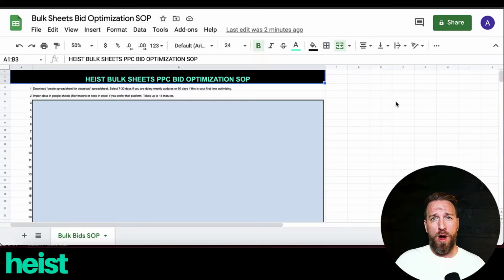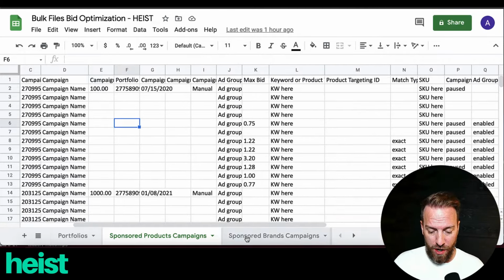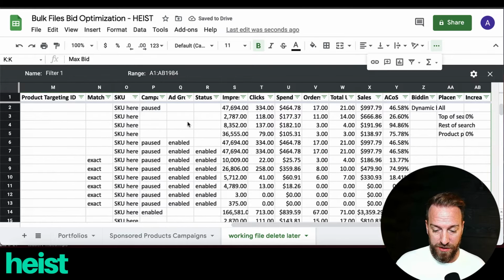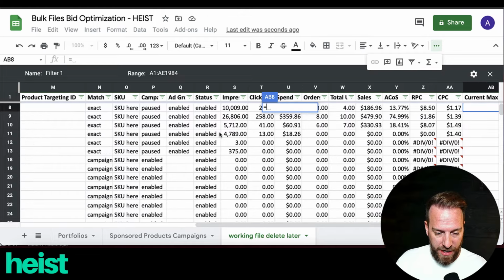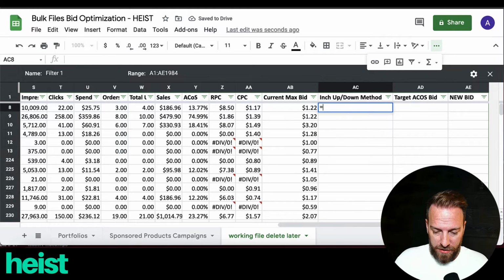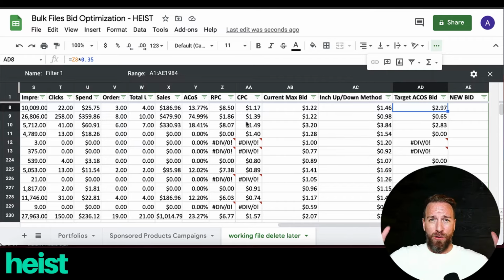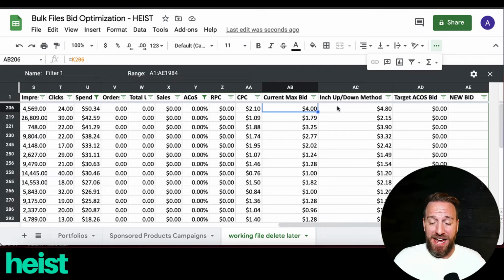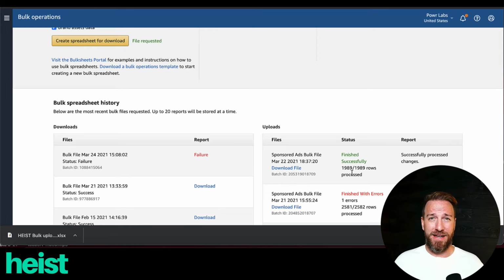$ LOWER ACOS $: How to Optimize Bids w/ Amazon PPC Bulk Files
⚡⚡⚡AMAZON PPC BID OPTIMIZATION SOP⚡⚡⚡

You CANNOT scale without optimizing your Amazon PPC campaign bids. But doing this within Seller Central can be a PAIN for every Amazon FBA Seller in 2021. Time consuming, clunky, not fun.

The solution is using Bulk Operation Flat Files. But they're scary, confusing and not intuitive.

Enter this video where we break down a step-by-step amazon PPC strategy for optimizing your PPC bids using flat files.

0:00 INTRODUCTION
2:09 DOWNLOADING THE BULK FILE
4:29 CLEANING UP THE SPREADSHEET
5:50 FORMAT & SORTING
8:00 CUSTOM BID FORMULAS
14:40 BID OPTIMIZATION
18:10 UPLOADING THE BULK FILE

MB018ZE44DAVTBL